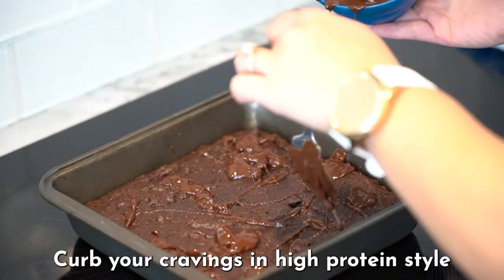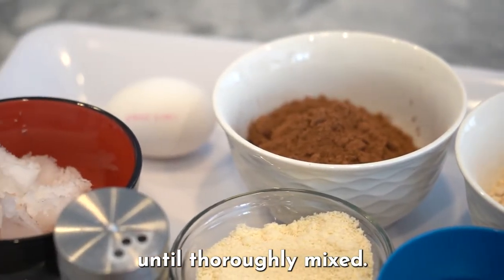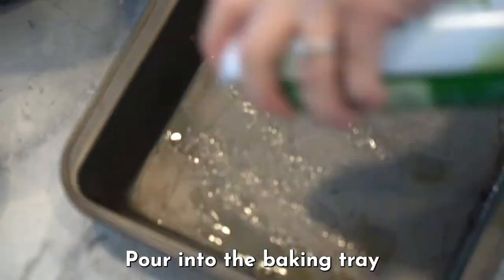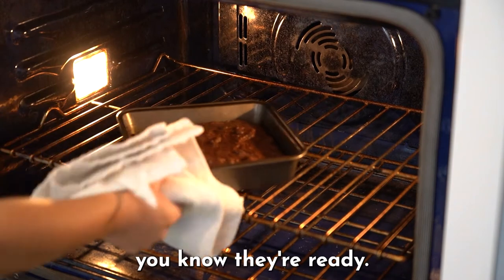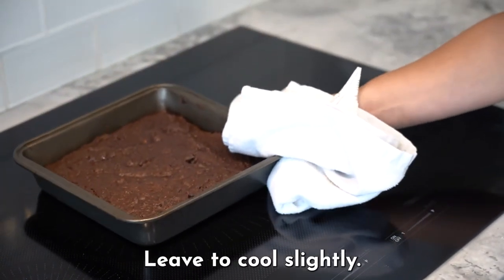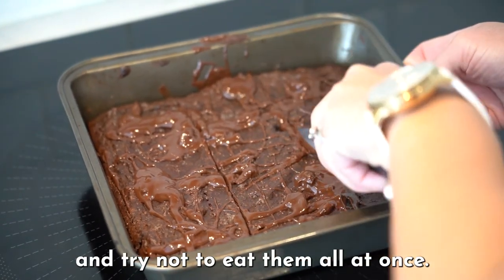Salted Caramel Protein Brownies!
Curb your cravings in high protein style with these uber-delish Salted Caramel Protein Brownies! Drool…

Carbohydrates:  12 g Per Serving          Proteins:  15g Per Serving               Fats: 8g Per Serving              Calories:   185 Per serving

·        2 eggs

·        60g unsweetened coco powder

·        2 scoops of salted caramel protein

·        Big squeeze of sugar-free syrup

·        70g melted coconut oil

·        95g 0% fat Greek yogurt

·        50g 85% stevia chocolate chips

Method:
·        Preheat the oven to 350 degrees and line and grease a small baking tray.

·        Combine all the ingredients (apart from the chocolate) in a bowl until thoroughly mixed

·        Pour into the baking tray and bake for 12-15 minutes. When a fork comes out clean you know they’re ready!

·        Leave to cool slightly

·        If using, melt the dark chocolate in a bowl in the microwave – 30 seconds at a time until all melted.

·        Drizzle the chocolate over the brownies and leave to set

·        Cut into 9 brownies

·        Try not to eat them all at once!